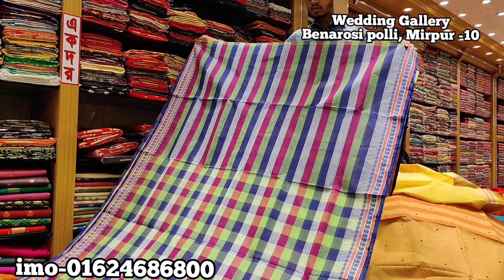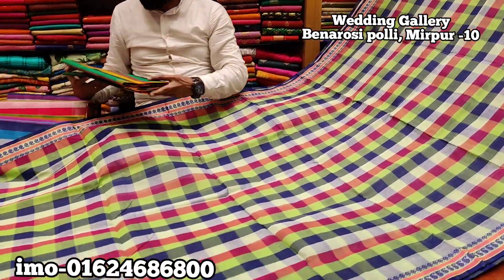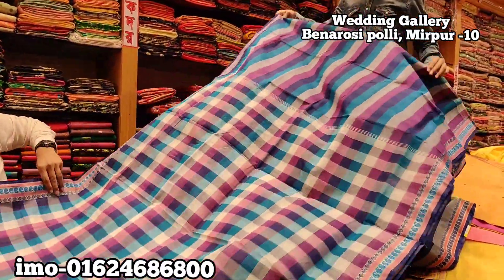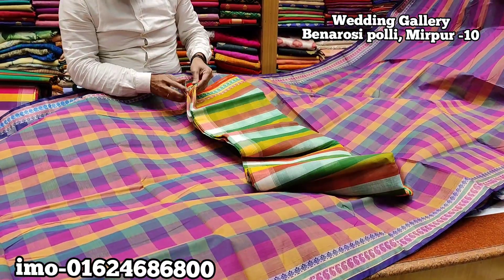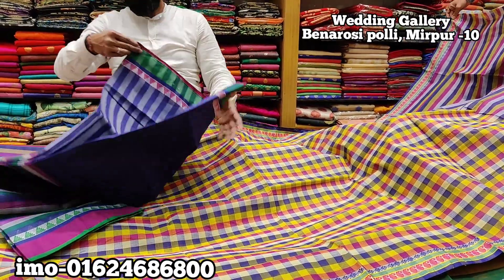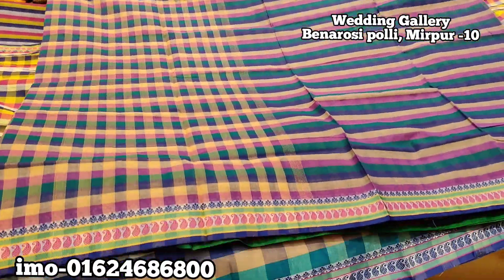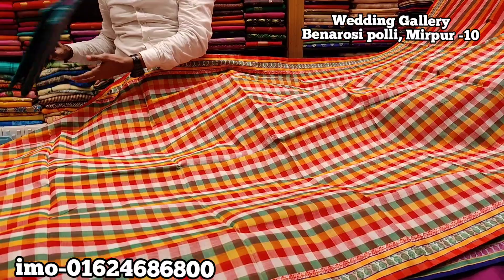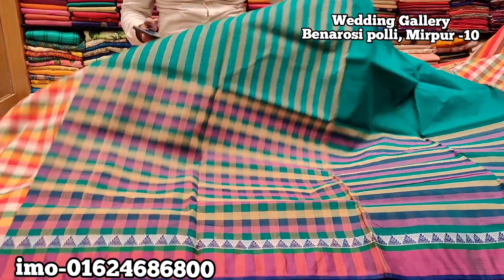সুন্দর সুন্দর কটন চেক শাড়ি কিনুন বেনারসি পল্লি থেকে//Cotton saree collection.